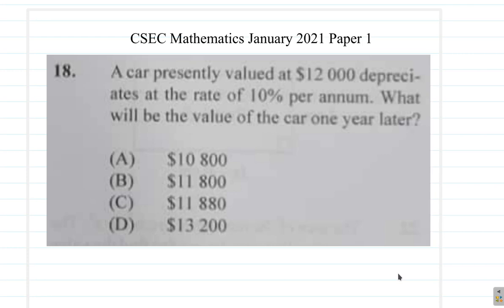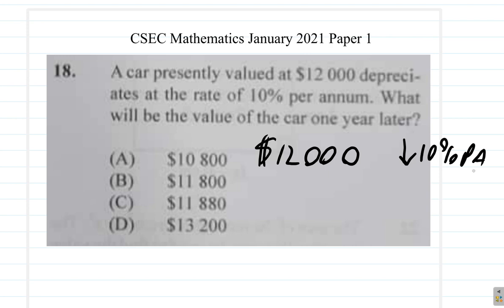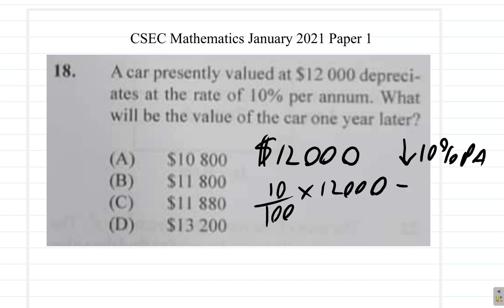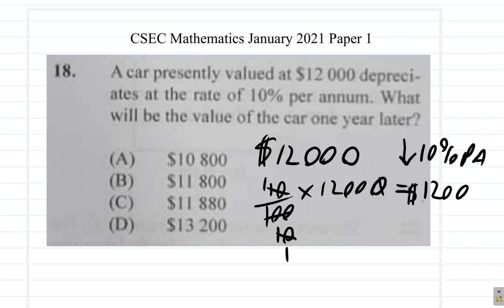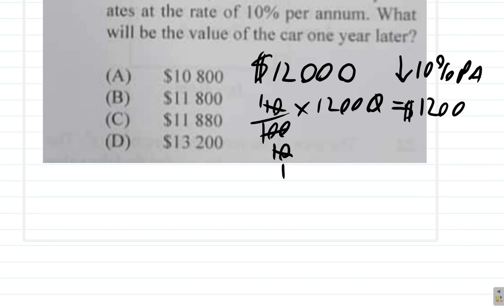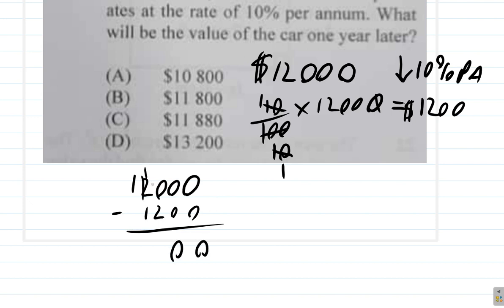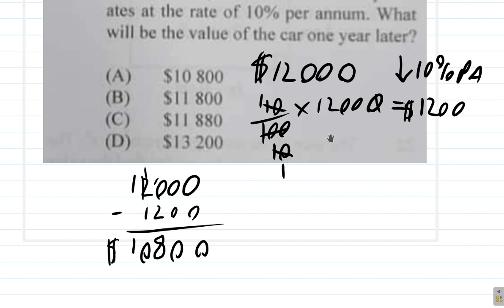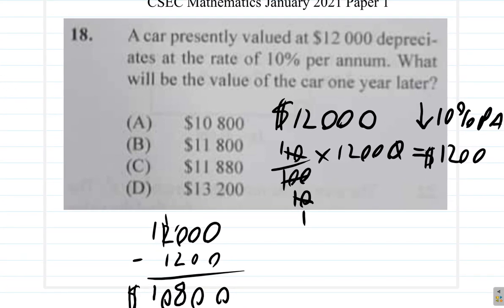January 2021 Paper 1 CSEC Mathematics Question 18